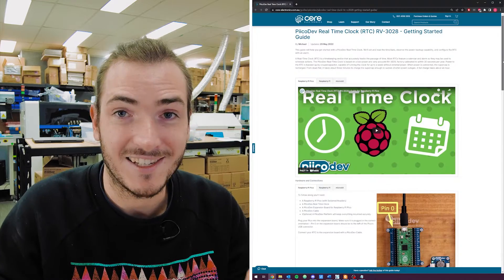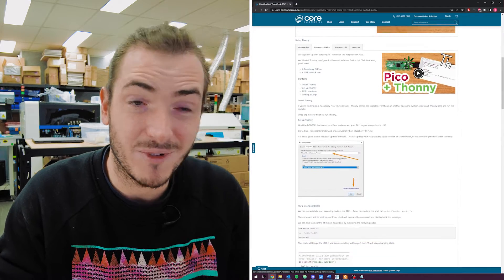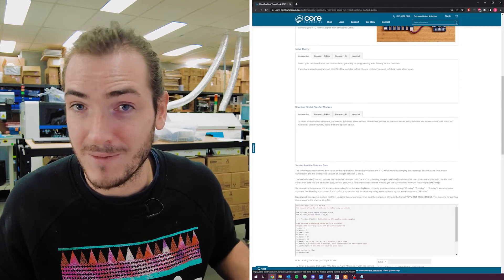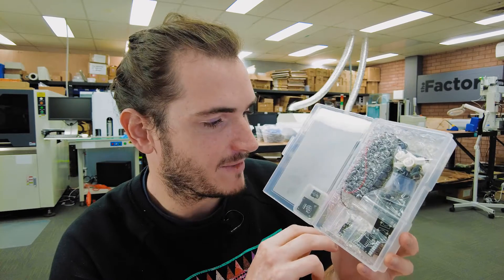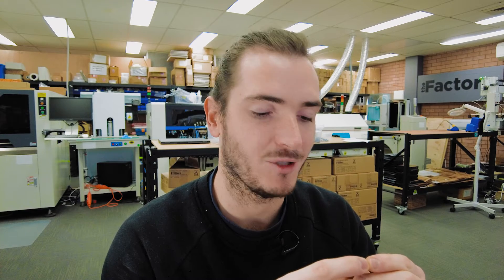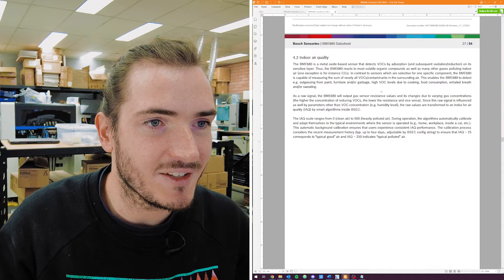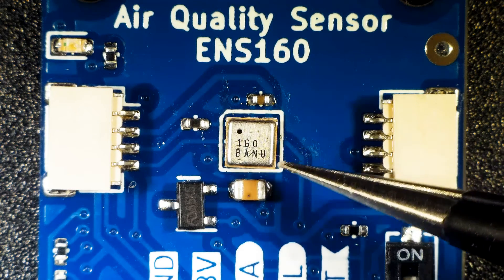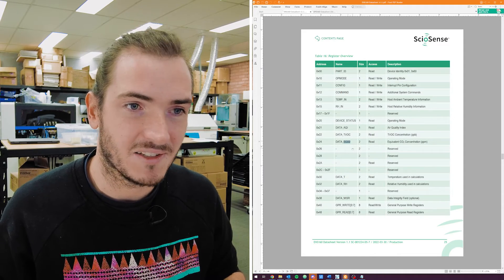The Factory | Developing New Makerverse Project Kits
This week in TheFactory we're giving a sneak peak at what all this Makerverse hardware has been building up to. We've been working on some comprehensive kits that will help makers get started with interesting hardware by completing some fun projects. The kits are assembled, and we're creating the guide content right now! We also show off a new PiicoDev prototype and have a heart-to-heart chat about how component selection can make a huge difference in how you approach a project.
In release news, we launched the PiicoDev RTC with a brand new approach to guides.
Read the PiicoDev RTC Guide here, and let us know what you think